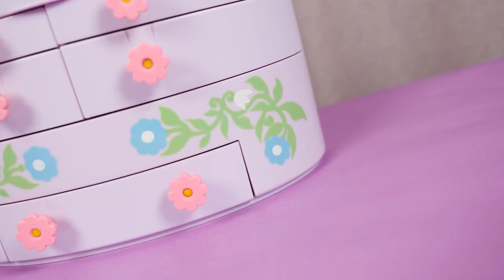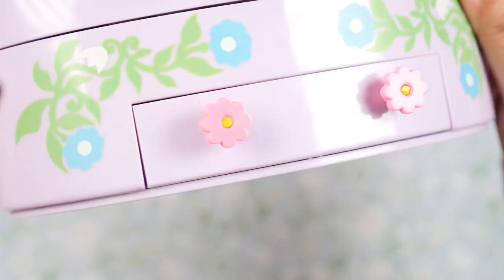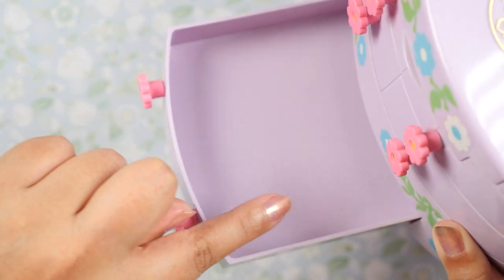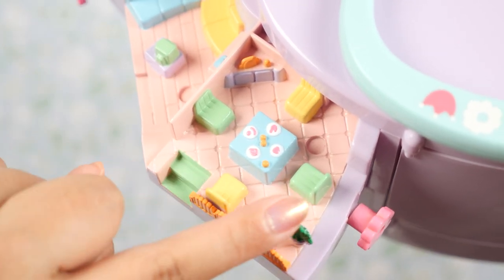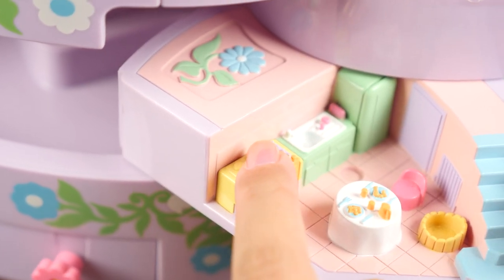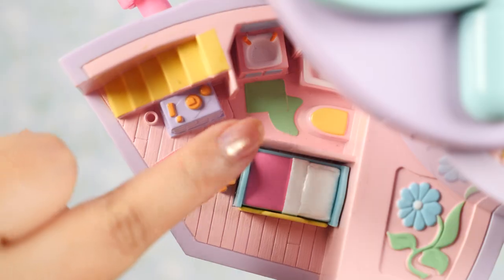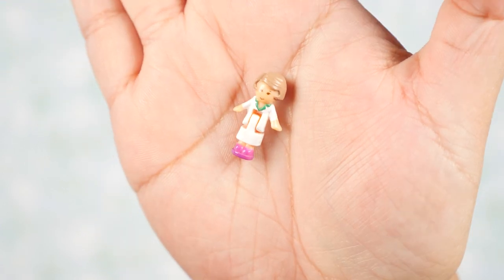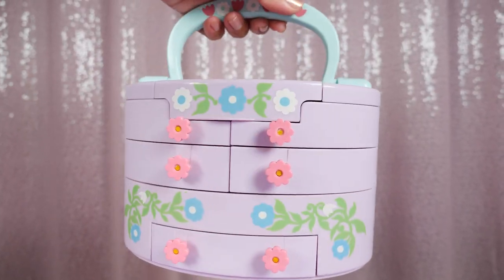✨SHOWCASE✨ Vintage Polly Pocket: Pullout Playhouse Beauty Case (1991)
This is the beautiful, iconic, and nostalgic Polly Pocket Pullout Playhouse from 1991. A lot of people have been asking me if I had this one, and here she is! Best off all, I got this in AMAZING condition. Zero restoration work done, except for a very small chip on a figure. Not to mention you can store actual things in there; jewelry, candy, more Polly Pocket figures...you name it!